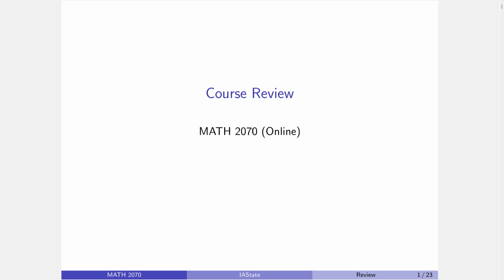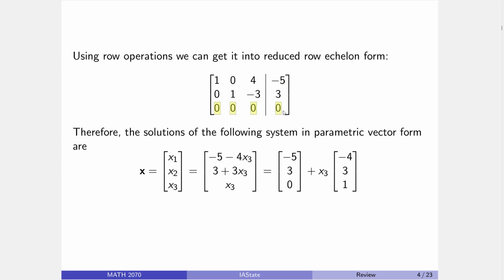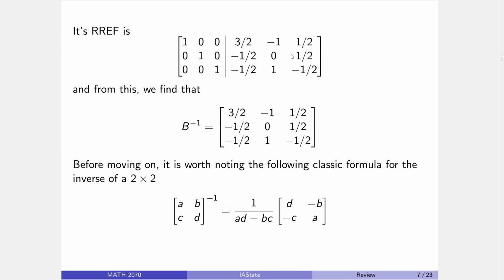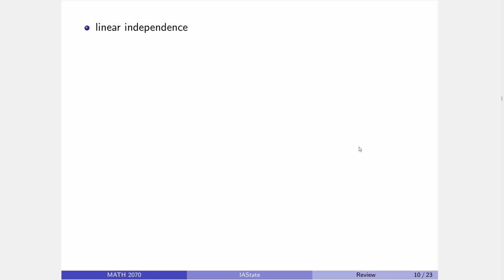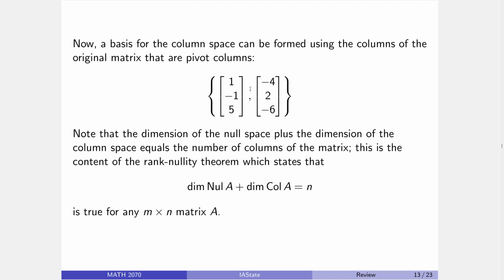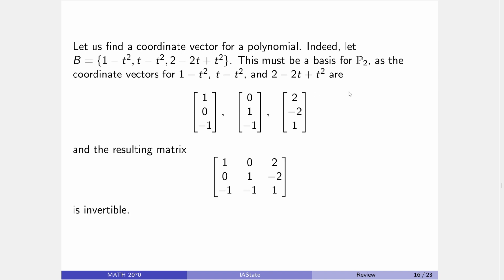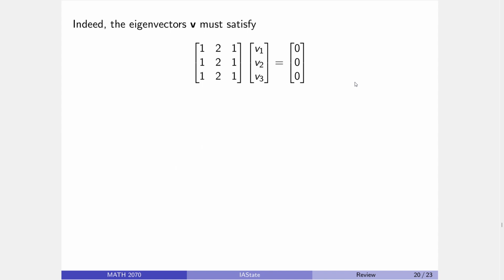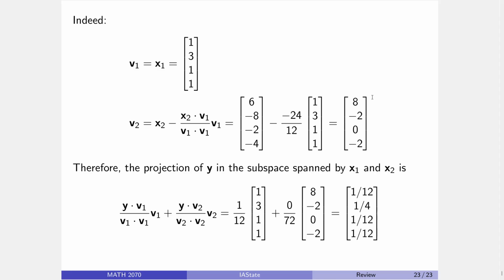MATH 2070 (Online) - Course Review